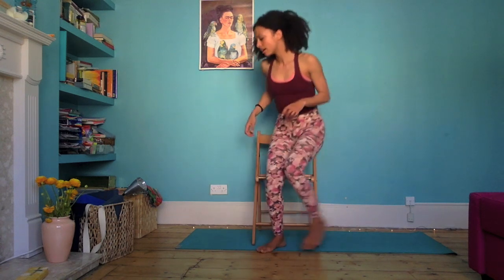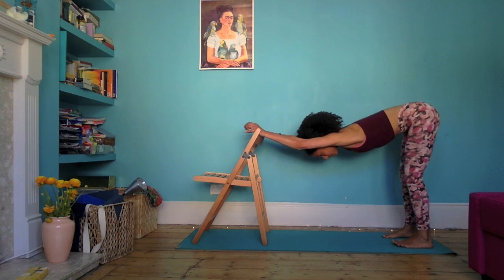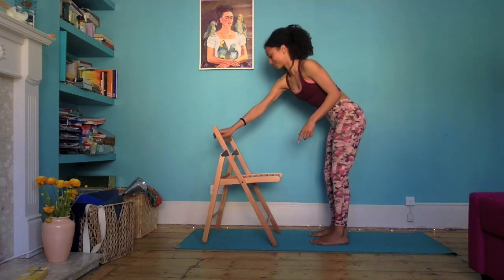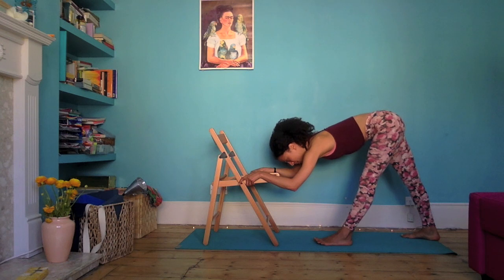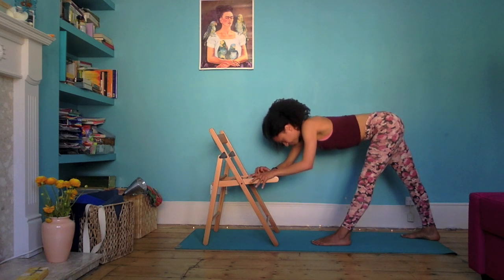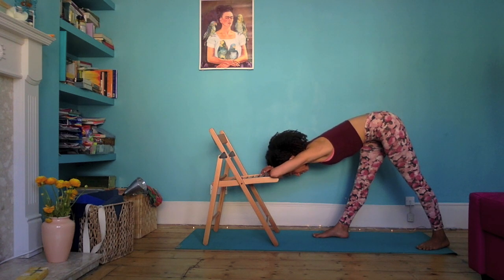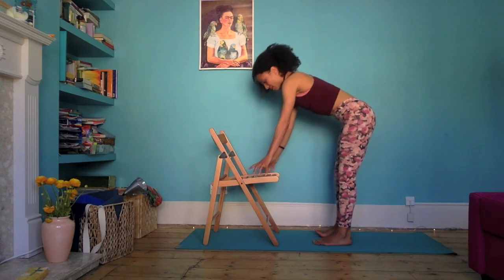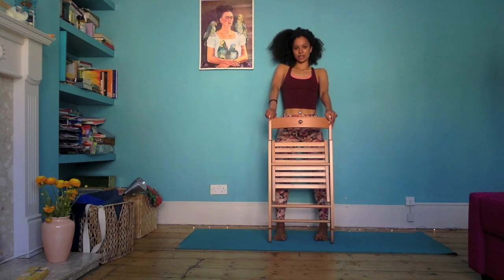Chair Yoga for calming and easing stress! // Yoga with Dionne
A relaxing sequence to ease stress - a sweet chest opener followed by a calming hamstring and outer hip stretch, ending with a soothing forward fold. Props needed: a chair and optional wall space.

🌈Join me for 30 days of FREE yoga!
30 free daily yoga + movement videos, made and curated by me for you.
Deepen your practice and create space for yourself.

and support me to keep my work free including my podcast, these videos plus other resources

💌 Sign up to my Digest
a love note of encouragement i send to you and your inbox
Often with personal insights, quips, gaffes + “learning moments” plus bonus treats like playlists, offerings, podcasts, videos, inspo and news nuggets in one distilled digest, straight to your inbox.
And probably gifs too. And emojis. Cause 💁🏽✨